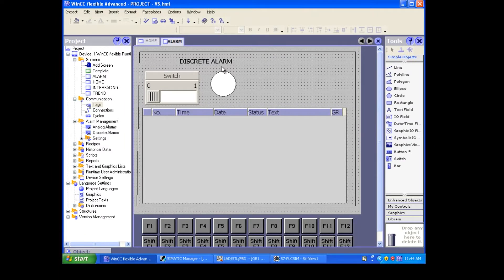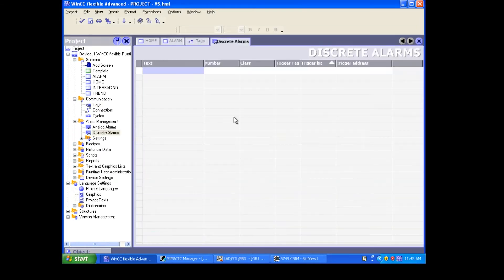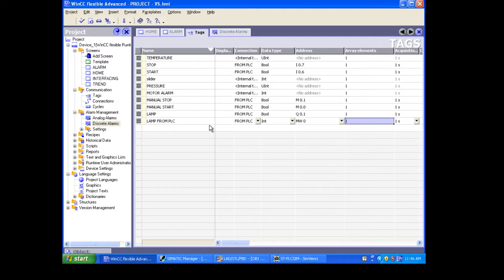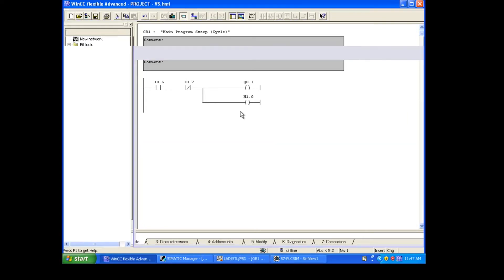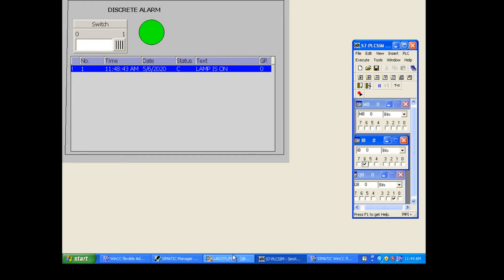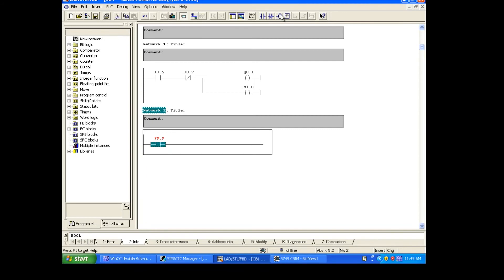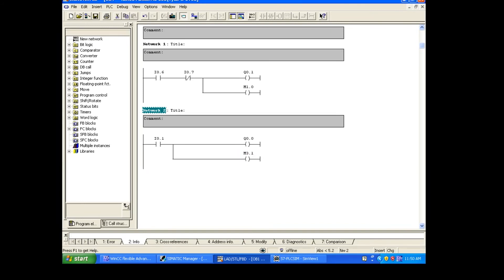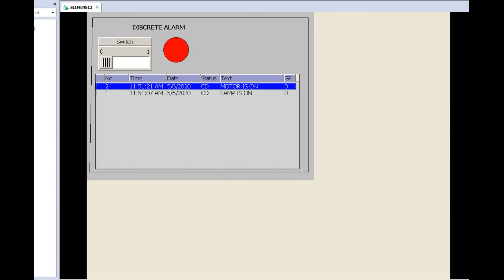SCADA Training Course 14 - Digital Alarm configuration in SCADA with PLC Interfacing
In this video, we learn the procedure for digital alarm configuration in the SCADA software for the real-time values from the PLC with interfacing.